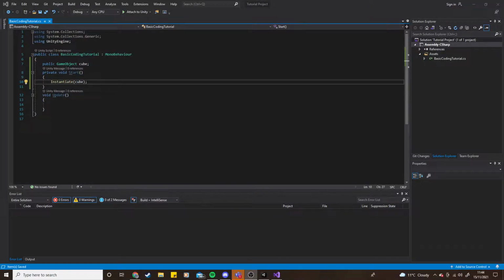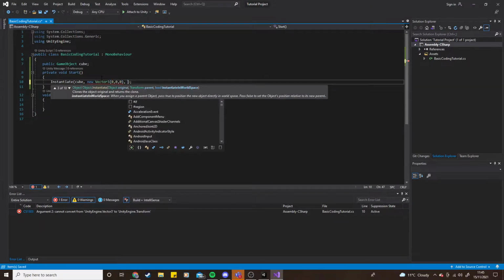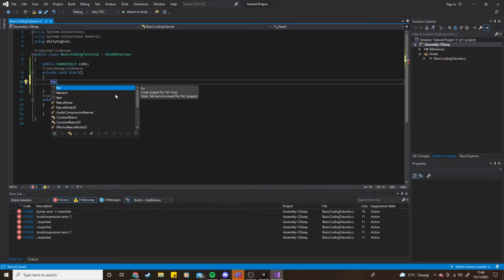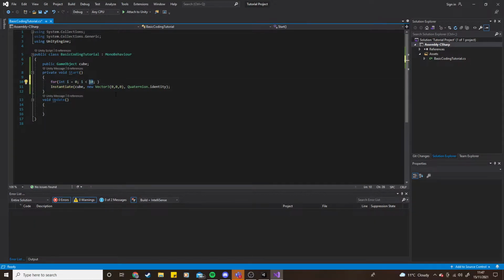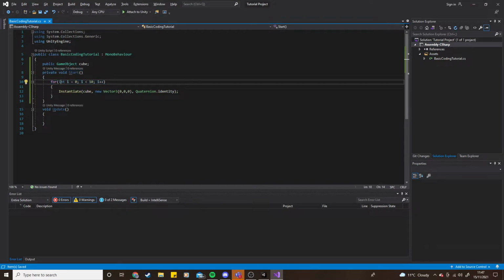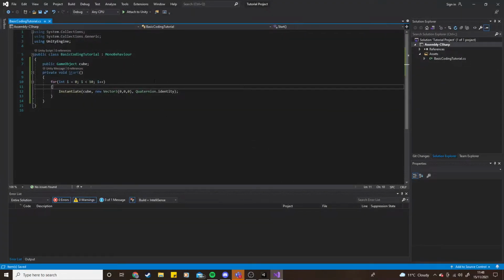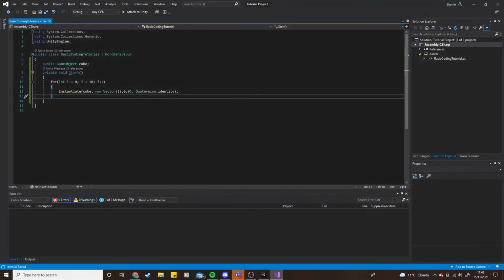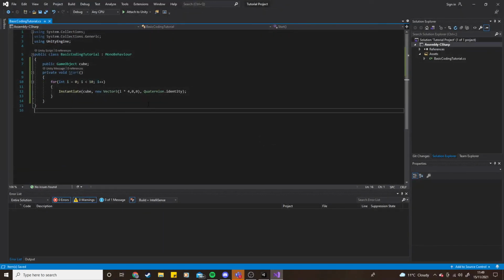For Loops in Unity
Extension task,
Try reversing the for loop so instead of increasing the i variable, you decrease it.